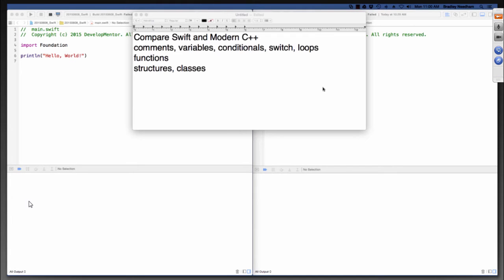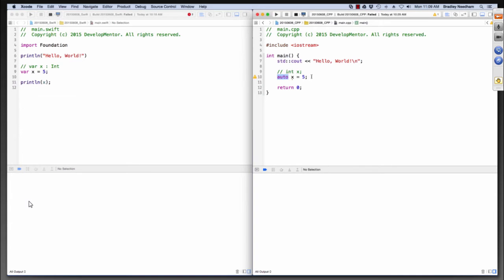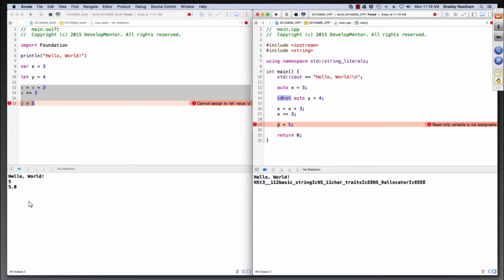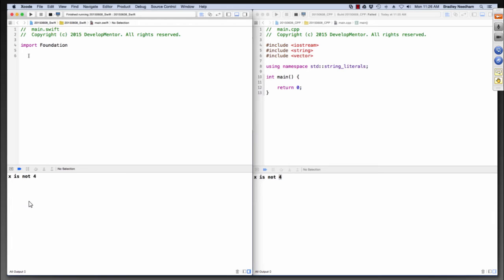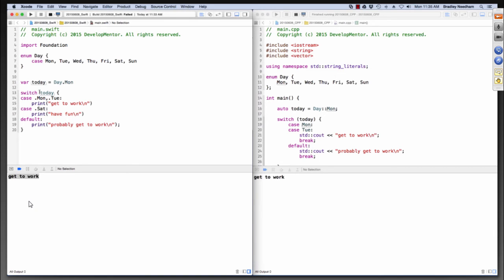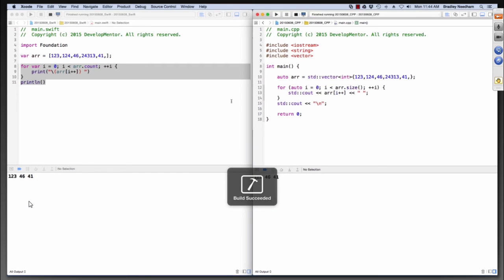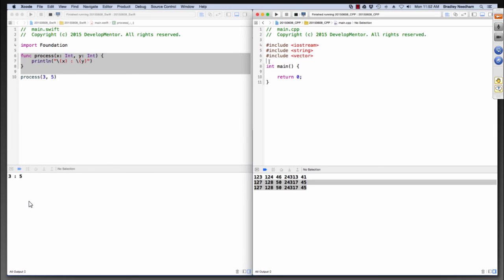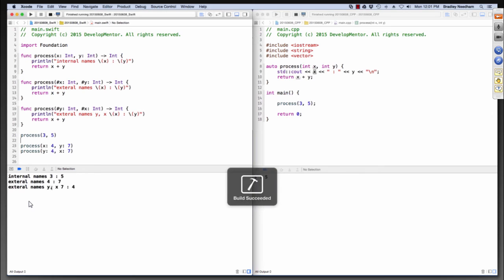Swift vs Modern C++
Presented by Bradley Needham. Most modern C based languages offer much the same feature set and Swift is no different. It is interesting though to see how each language goes about providing those features. This webinar will look at how features such as variable declaration, control constructs, classes, functions, and more differ between Swift and Modern C++.